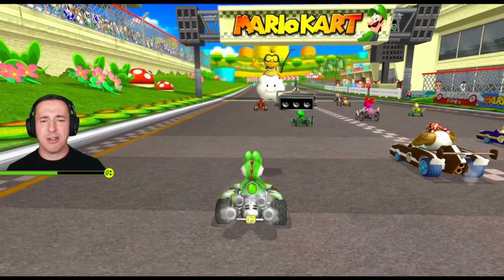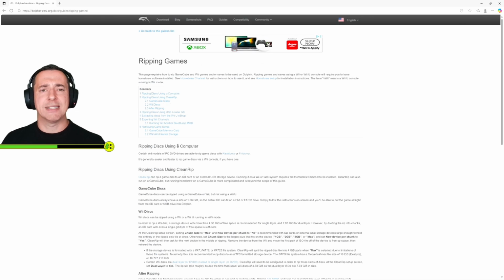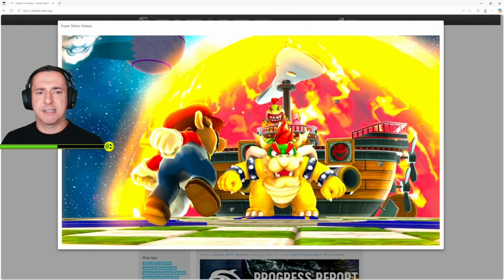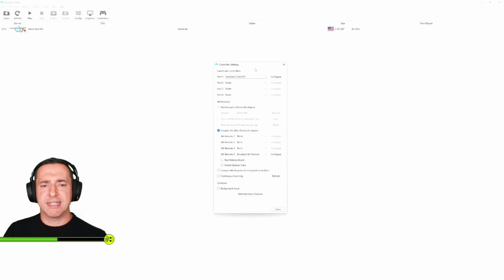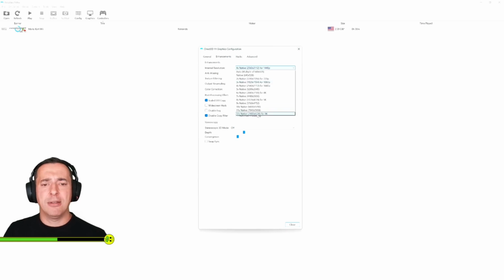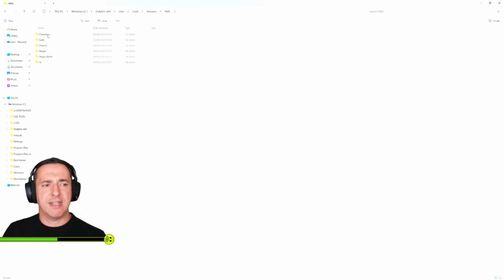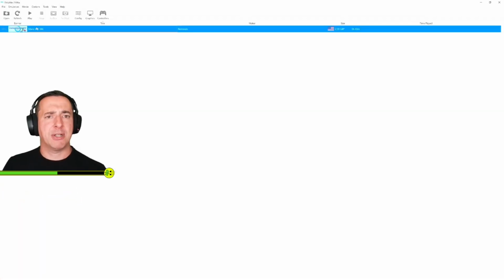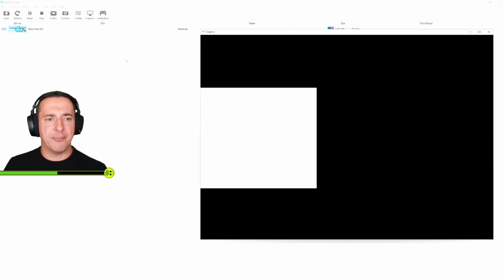Mario Kart Wii on PC! - Play HD With Dolphin Emulator & MKWii ULTRA!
In this Mario Kart Wii on PC video, I'll show you how to do this using the Dolphin Emulator to up the game resolution and MKWii ULTRA to improve the textures.

You can play Wii games on PC by using the Dophin Emulator

Then follow the guide on there to get Mario Kart Wii installed. There are several methods to do this explained

Once Mario Kart Wii is installed, you can also download my friend's mod: MKWii Ultra which provides custom textures that look great at higher resolutions than what the Wii version originally provided. The video shows you how to set things up ready to play.

Texture Pack Author - JXN407
Other Resources Used For This Pack:
Mario Kart Wii HD (Game Restores)
MKWii Alternate HD (RMED24)
MKWii HD Remaster v0.3.1 (Walamo15)

⏱ CHAPTERS 00:00 – Intro 00:30 - Example Gameplay 01:39 - Getting Wii Emulator 02:05 - Ripping Games 03:20 - Issues at high res 04:16 - Connecting Controller 05:00 - Changing Resolution 06:18 - Installing MKWii ULTRA 07:35 - Loading Custom Textures 08:00 - No Sun Filter 08:28 - Checking Texture Load 08:58 - Wrap Up